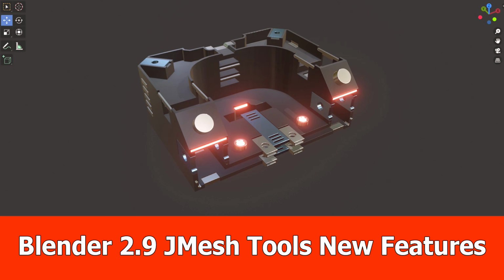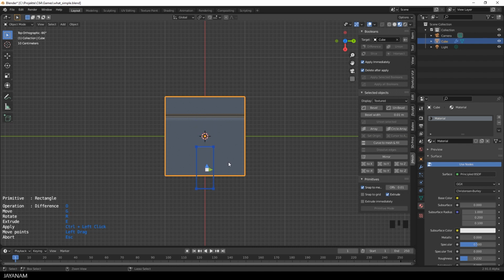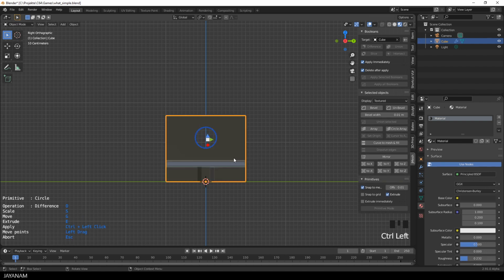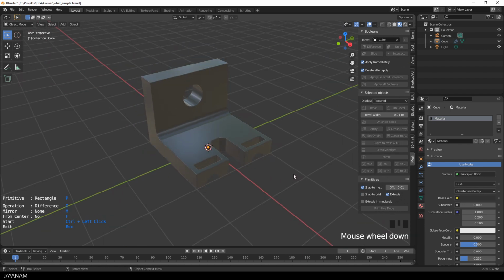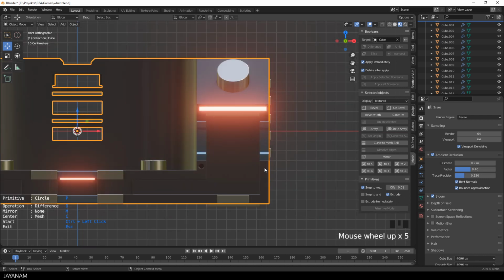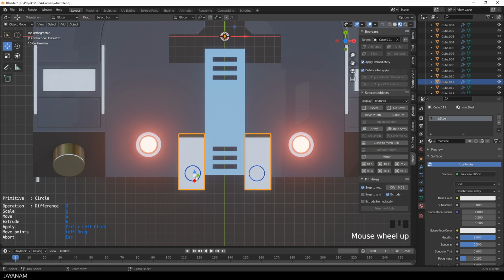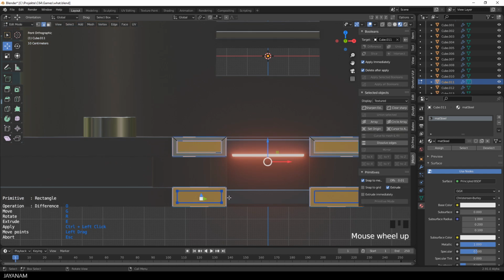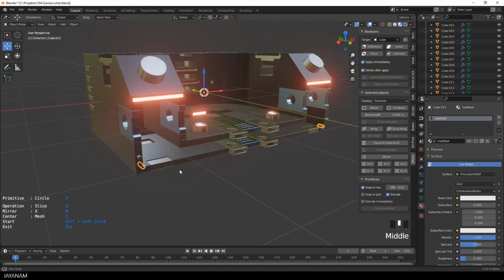Blender 2.9 Hardsurface Addon Jmesh Tools : New Features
Here is a new video tutorial for my free Blender 2.8 and 2.9 addon JMesh Tools and the new features I added. Now you can center primitives by ctrl left clicking the gizmos's arrows and you can center to faces when you click the center of the gizmo.

Another feature is that yu can use the addon in Edit mode now. Then you can select a face, edge or vertex and draw a primitive shape centered to the active part.